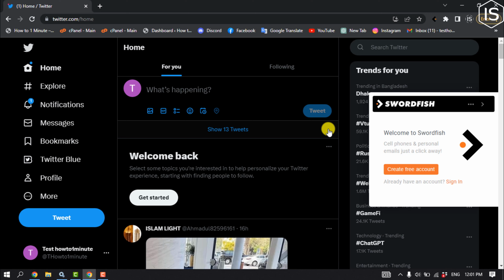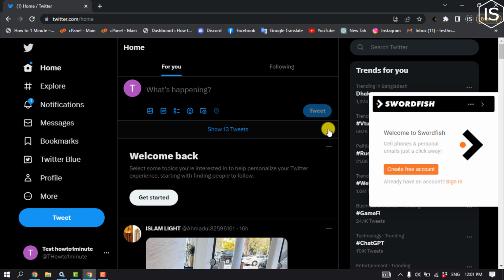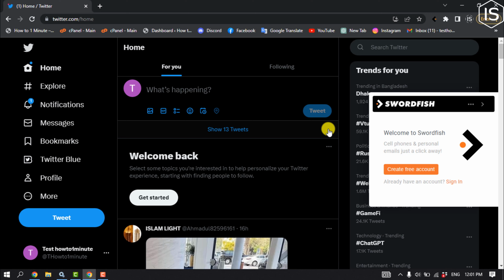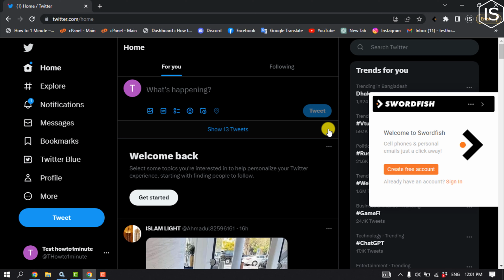How to find email address on twitter 2024 | Initial Solution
Step 1: You can access a complete history of the email addresses associated with your account by downloading your data through Your Twitter Data.
Step 2: Tap the navigation menu icon, then tap Settings and privacy.
Step 3: Tap Account.
Step 4: Tap Email.